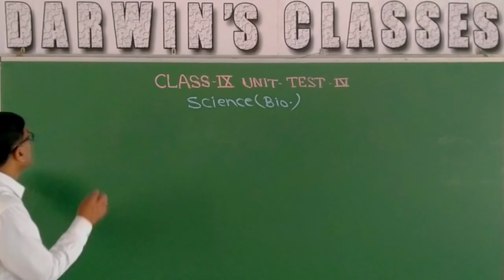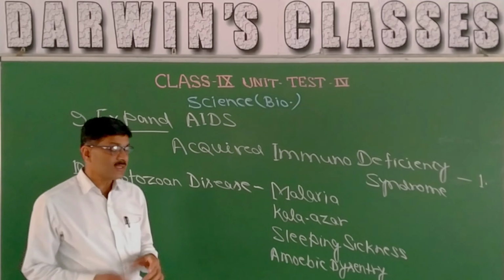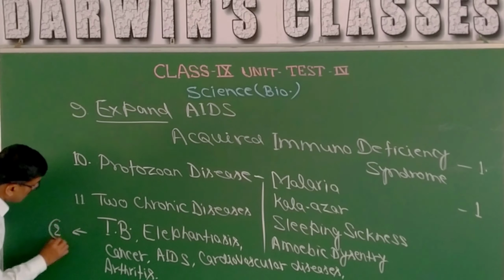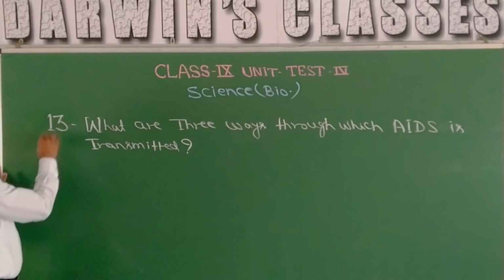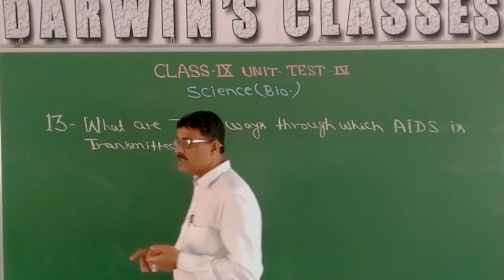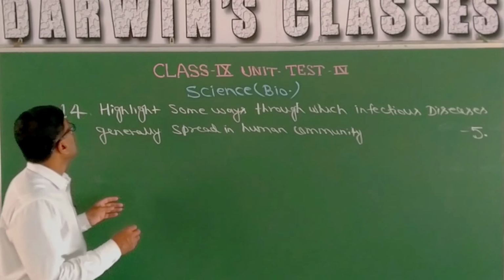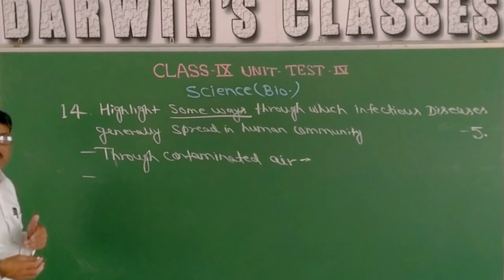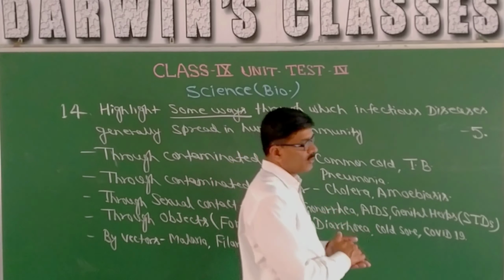CLASS - IX, Unit Test - 4th, Science (Biology) Questions